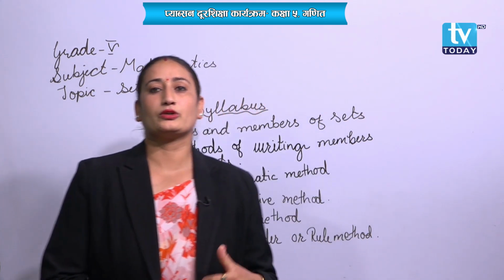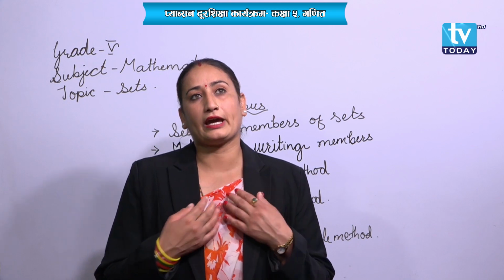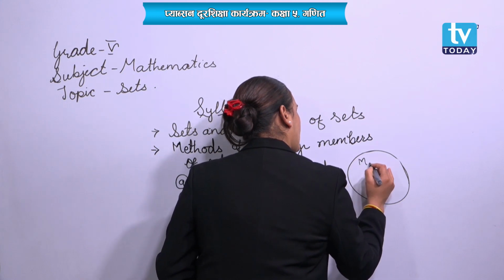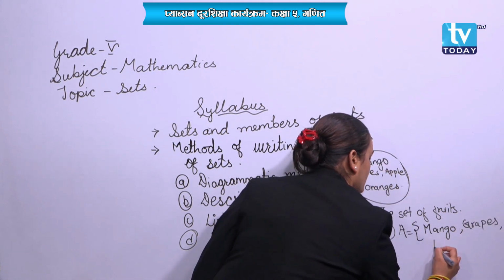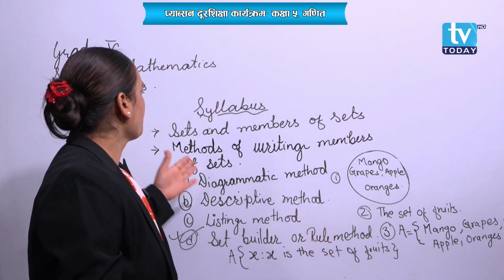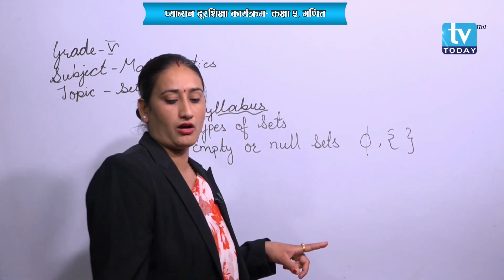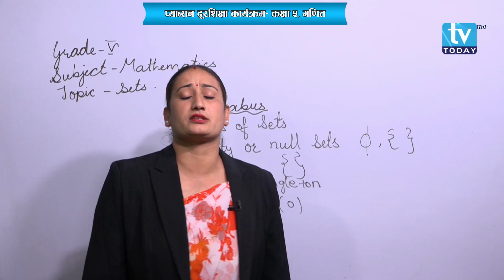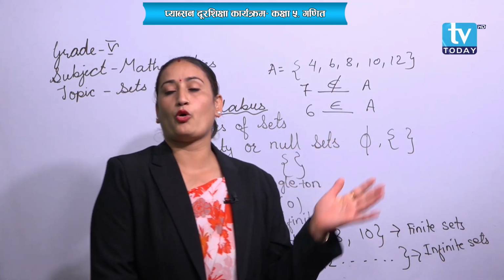GRADE 5 MATHS Episode-12। Pabson Distance Education। प्याब्सन दूरशिक्षा कार्यक्रम । TBN World